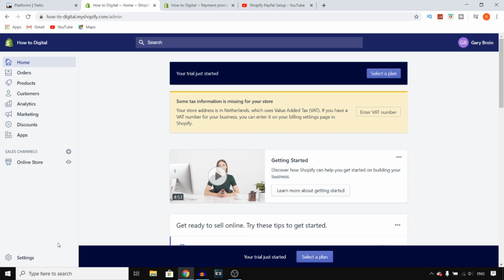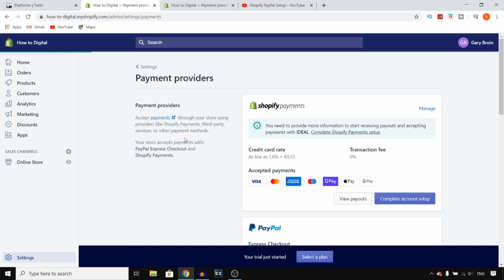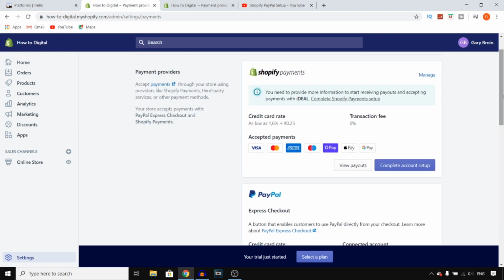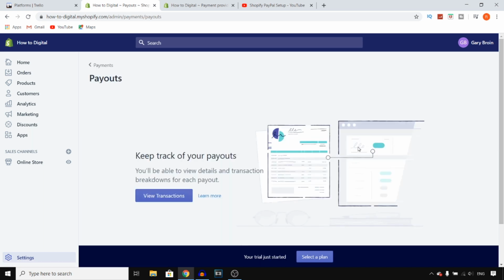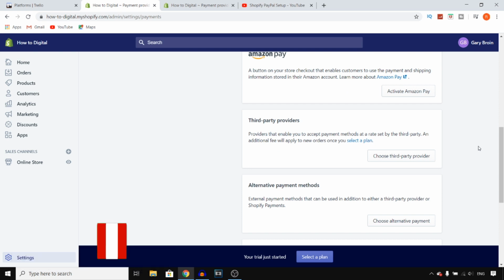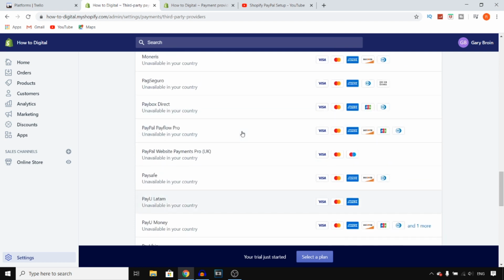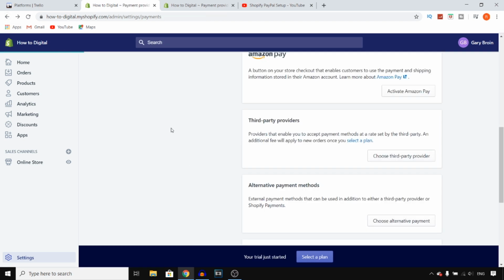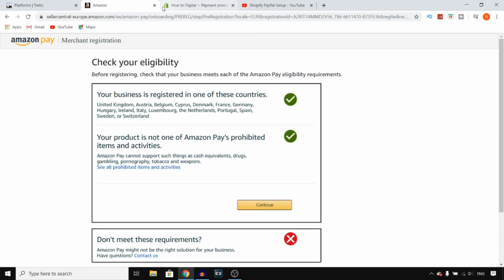How to ADD Payment Methods in Shopify Store! (2025)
In this video I show you how you can add payment methods in your shopify store. Do you have your own Shopify store? Congrats! Now you need to add payment methods so that your customers can checkout right? I'll show you how you can do that.

1) Go to your Shopify store
2) Click settings
3) Click payment providers
4) Add a payment

Goodluck adding payment methods in your Shopify store.